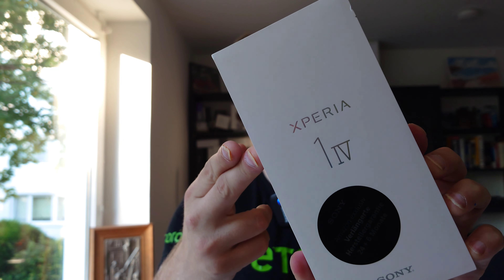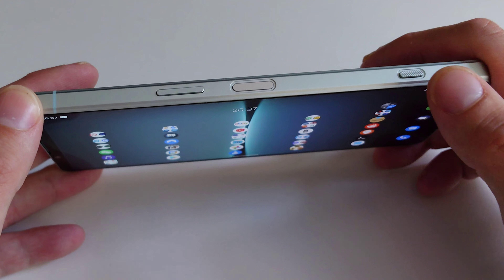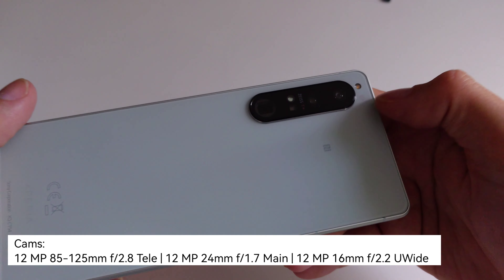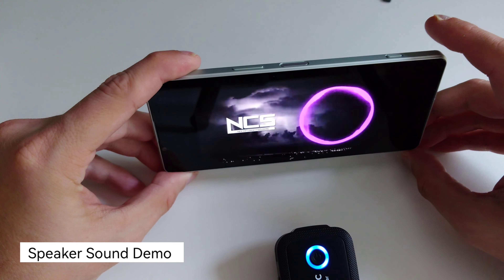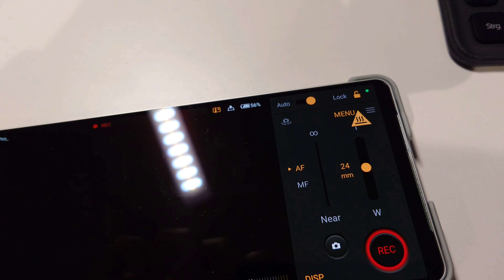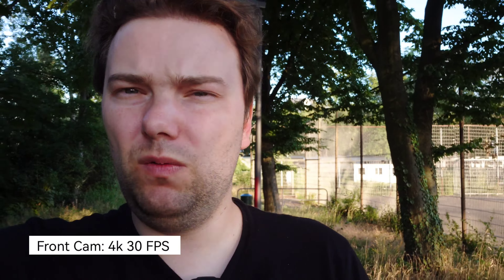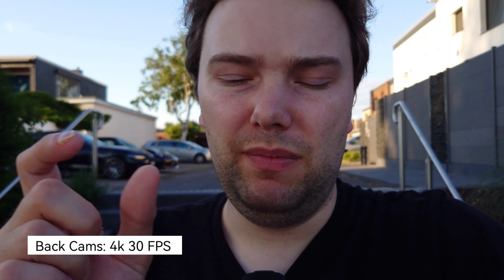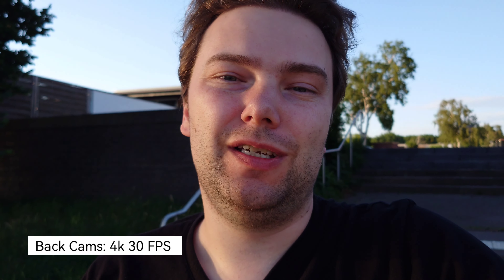Xperia 1 IV - Unboxing & First Look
My unboxing and first look at the brand new Sony Xperia 1 IV in white.

You can get the Sony Xperia 1 IV from amazon

What do you think about Sony's new flagship device? Are you interested in the Xperia 1 IV or rather wait for the 5 IV which should be more compact?
Do you think Sony can fix the overheating issues?